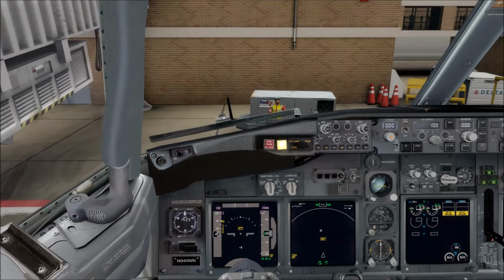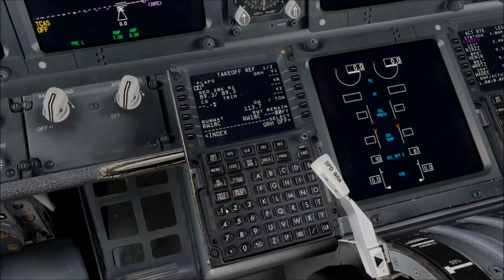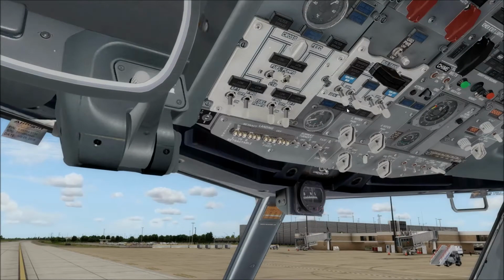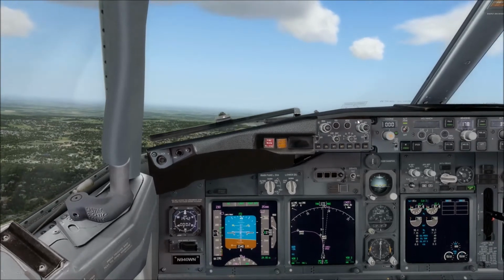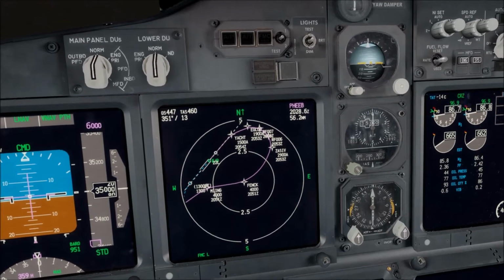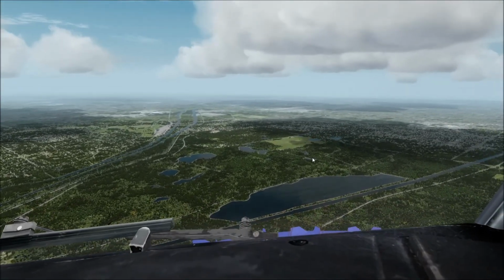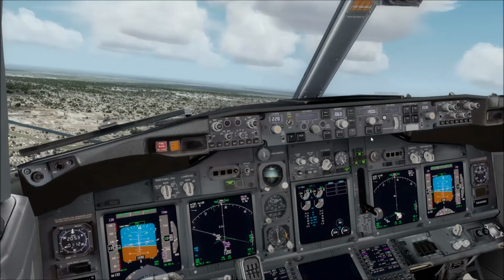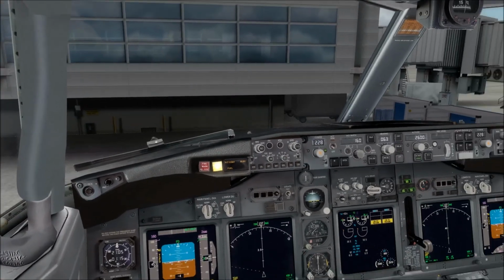Prepar3D v3.3: RNAV Into Chicago via Memphis | Southwest Airlines | PMDG 737 NGX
Want to see more flying in a live environment? Create an account at Twitch and follow me for email notifications when I livestream

A fun flight from FSDreamTeam's (relatively) recently released Memphis, up north to Chicago Midway. Given that the winds were out of the southwest we were able to shoot an incredibly fun RNAV approach onto runway 22L, with a scenic view of downtown Chicago on the turn to final.